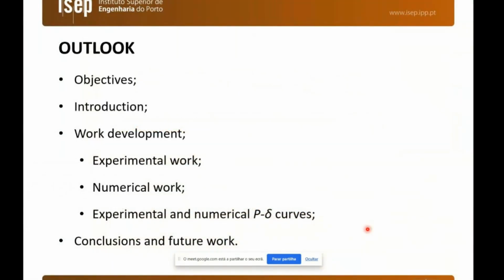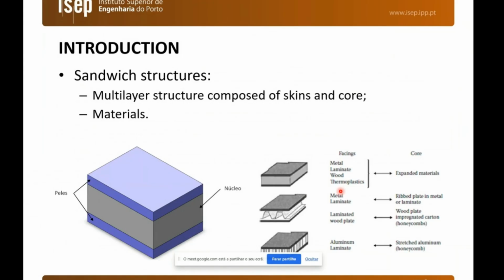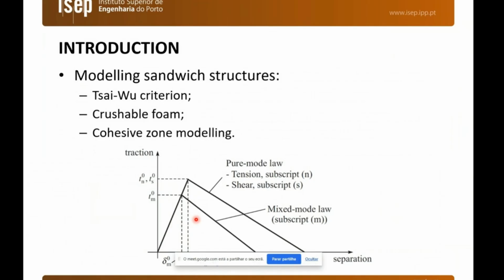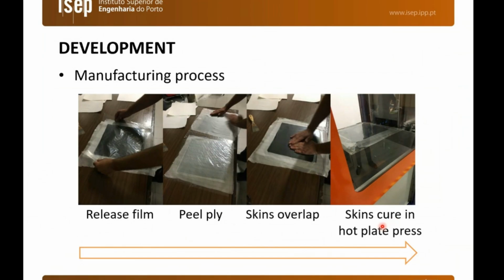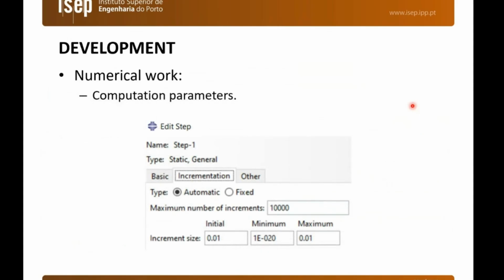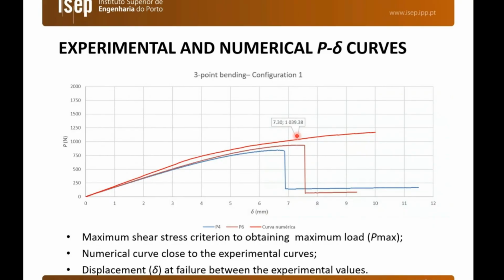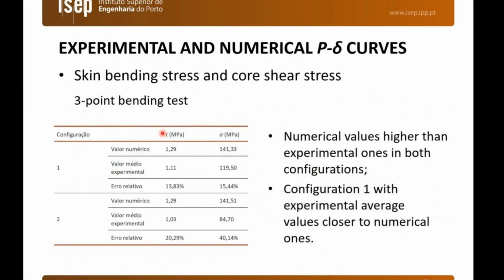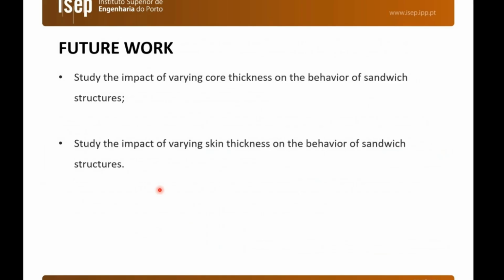Experimental and numerical investigation of sandwich structures under 4-point bending using ...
H.G.E. da Silva, R.J.B. Rocha, R.D.S.G. Campilho, P.J.R.O. Nóvoa, K. Madani